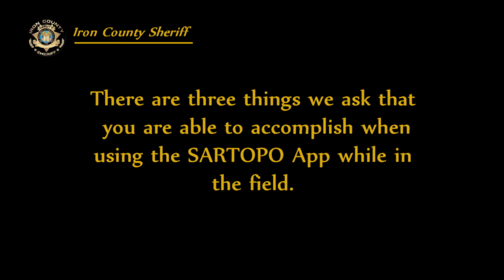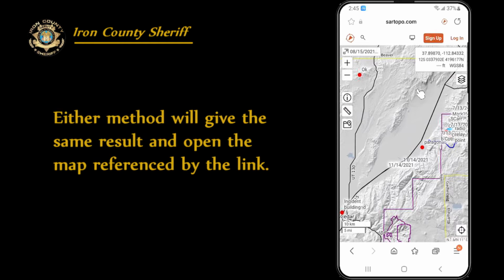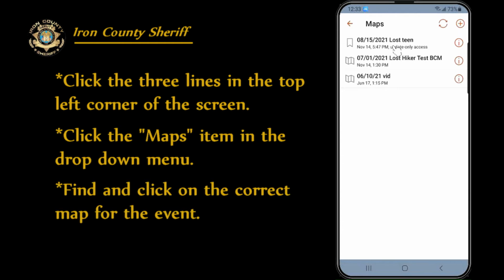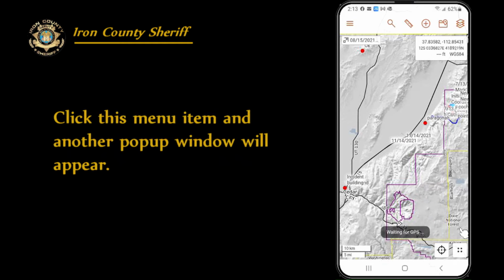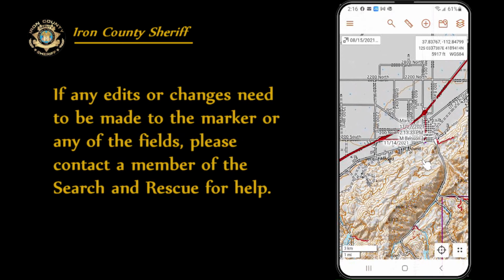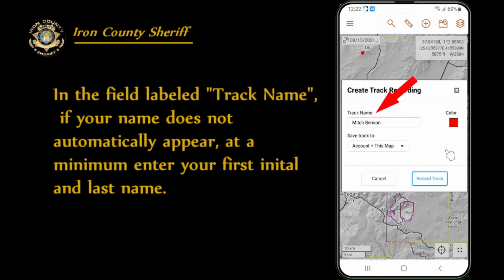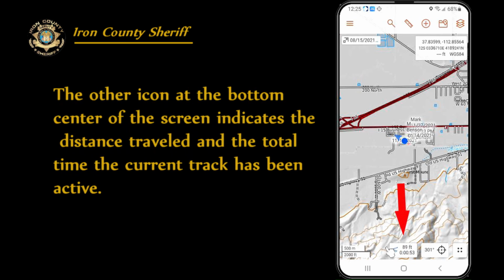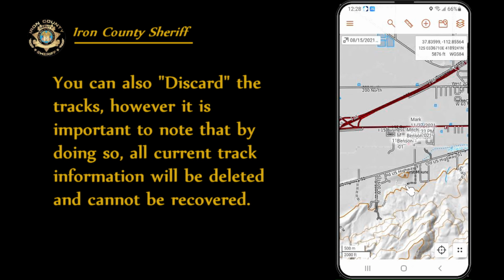This section will show the 3 things we would like you to be able to accomplish during an event.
This section of the presentation will explain how to accomplish the 3 things we would like you to be able to do while helping with a search or event.  These are very simple to do and will be a tremendous help in providing real time data during the event.  Again, it is important to note that it is not required to download or use the App to participate in a public request for help from the Iron County Sheriff.

00:30  Find the correct map
03:15  Add a marker at your current GPS location
06:18  Start, Stop and Label your tracks